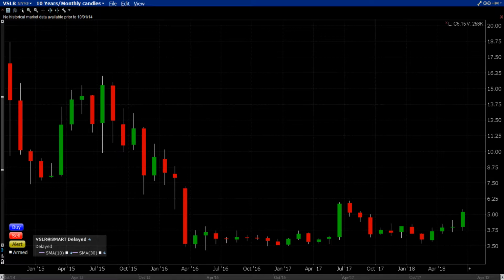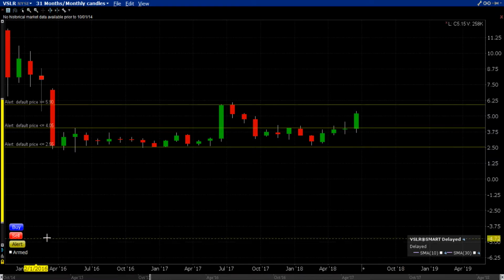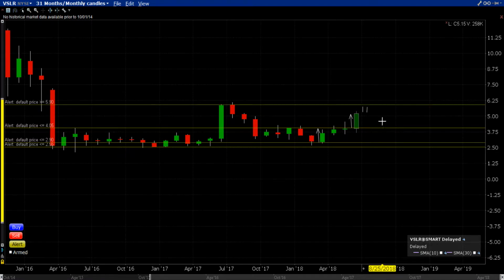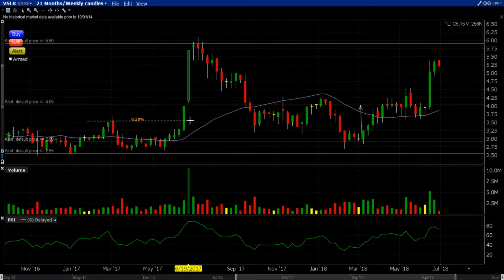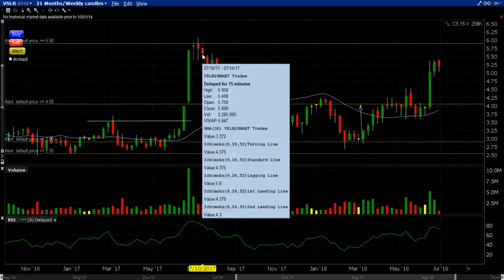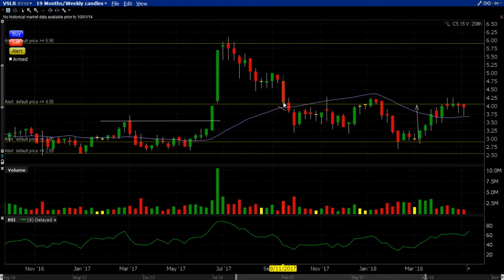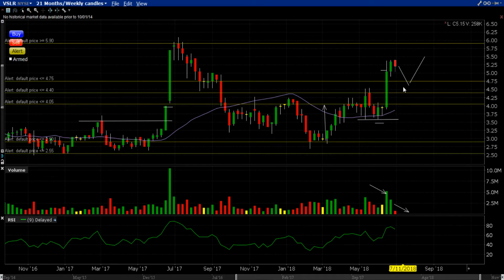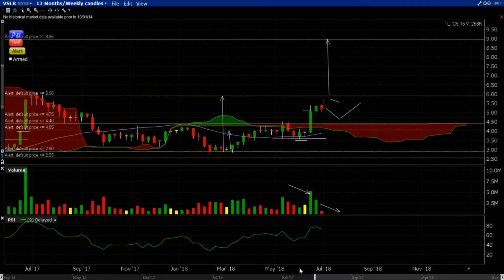Secretwars #0117 - Stage 2 in progress for Vivint Solar!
Need a pullback on contracting volume or a Stage 2 continuation breakout! $vslr $study